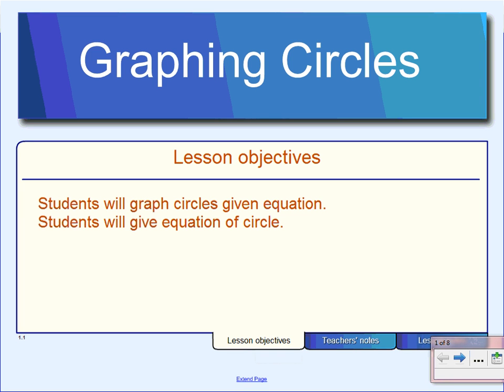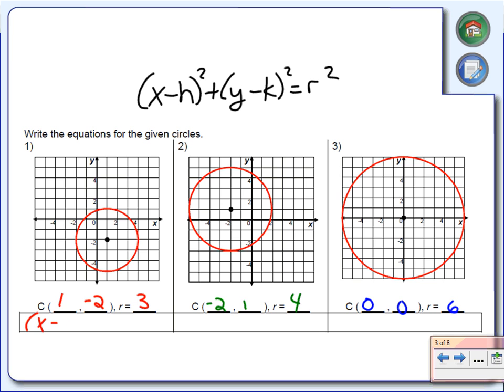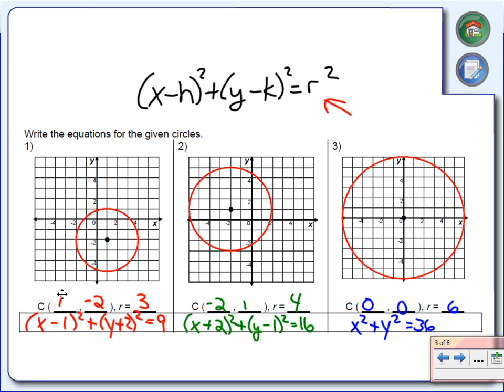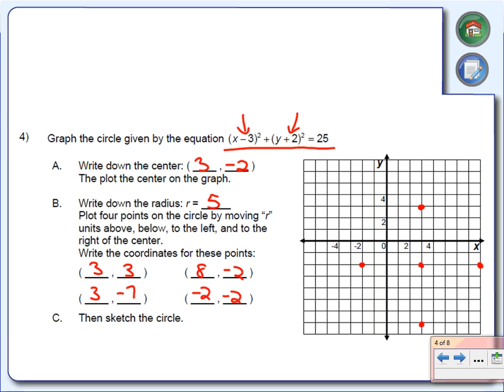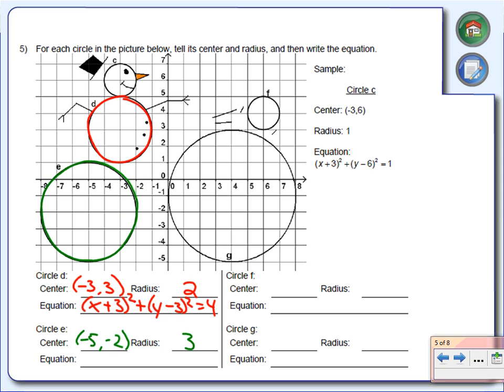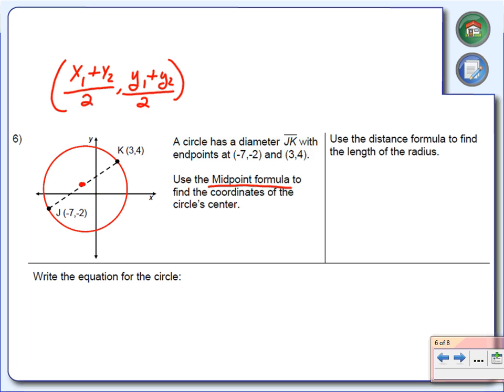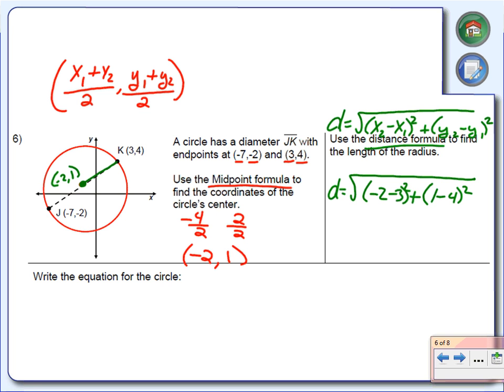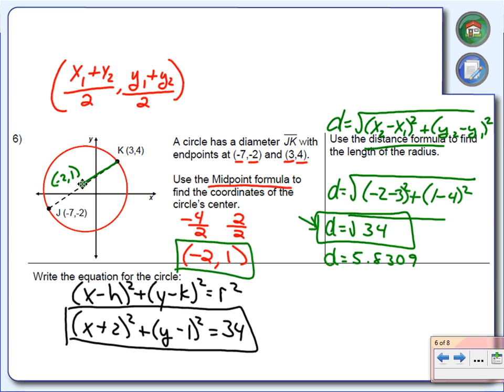Graphing Circles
Objective:Graph circles given an equation, Write equation for a given circle